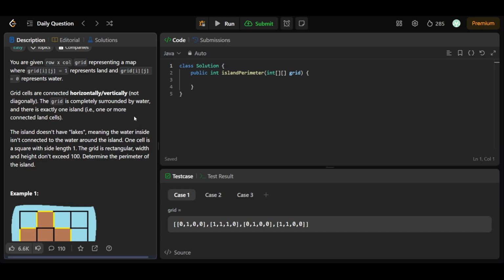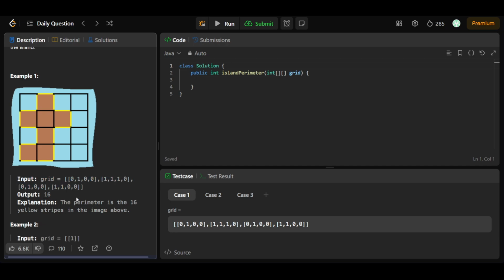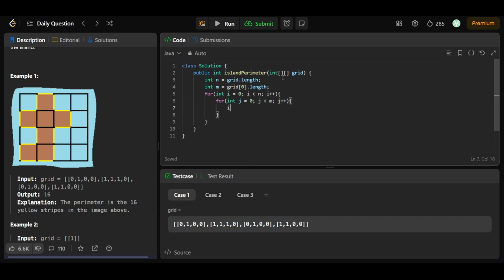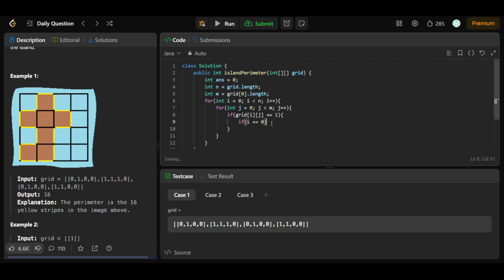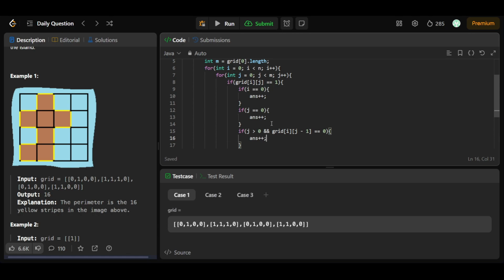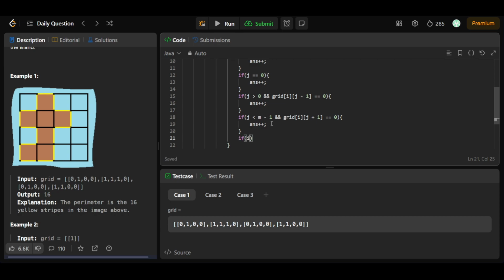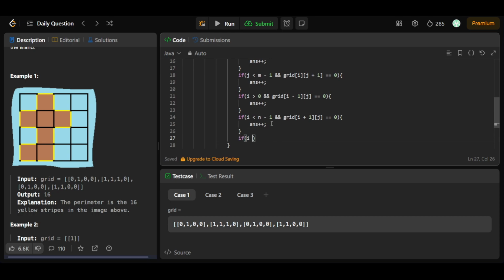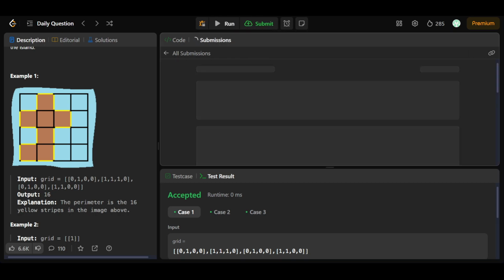LEETCODE DAILY QUESTION 463 | Island Perimeter | Is Kabir Coding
In this video I'll be solving LeetCode daily question 463. Island Perimeter by Iterative.